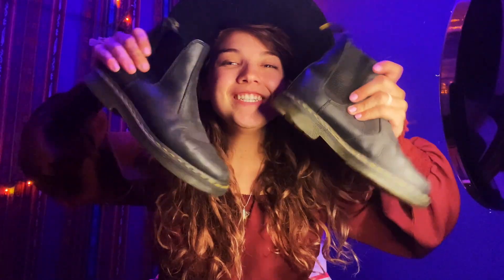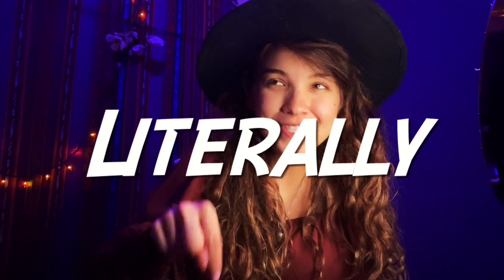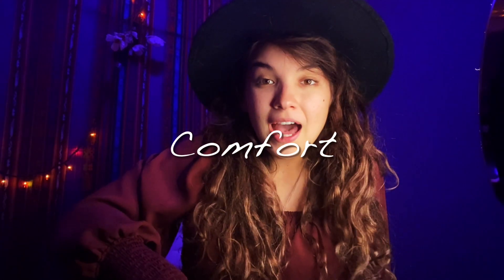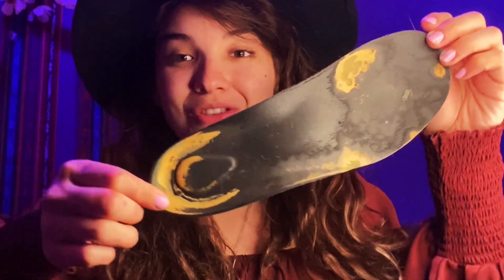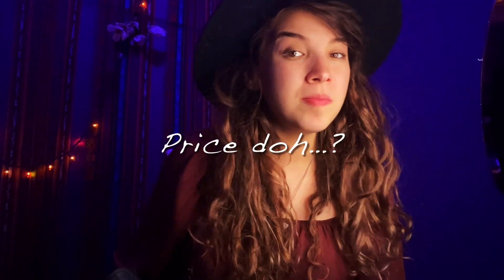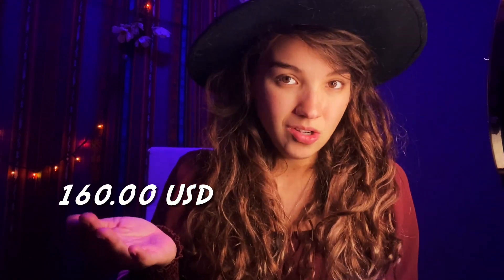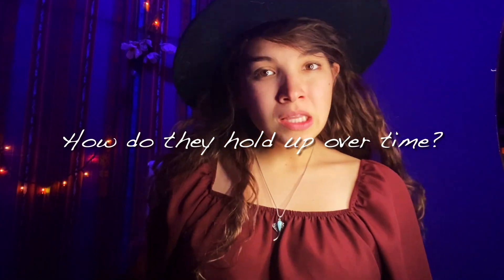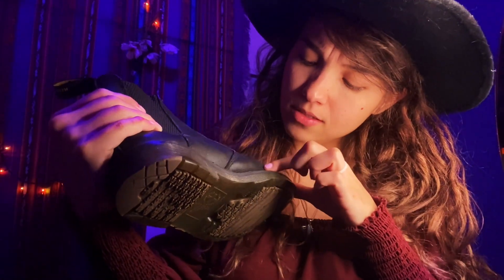DR. MARTENS: Non-Slip Chelsea Work Boot Review (No break-in process?!!?)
CURRENT FELLOW FLOWER COUNT: 2,442

50,000 SUBSCRIBERS = GET RID OF ALL MY CLOTHES & BUY EVERYTHING VIOLET

::ABOUT:::
My name is Violet! I am an aerospace engineering student... who also dabbles in music production, arts & crafts, and vlogging! On this channel, you will find videos on so much more though! I'm here to inspire you to BLOOM into who you were meant to be in the most badass way possible! Because being a woman in STEM means the sky isn't the limit... it's just the beginning of what we are capable of.

Previously known as violetpurpleleonlion, violetlq, violetsaviolet